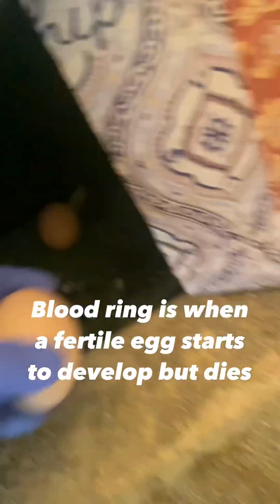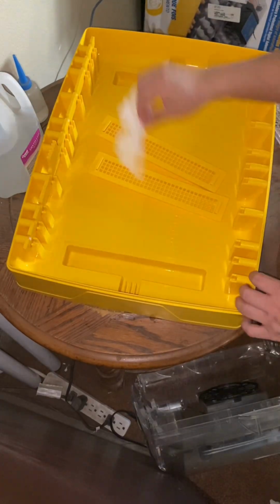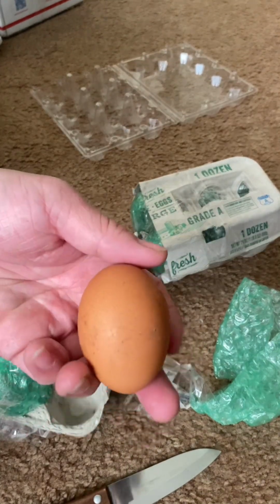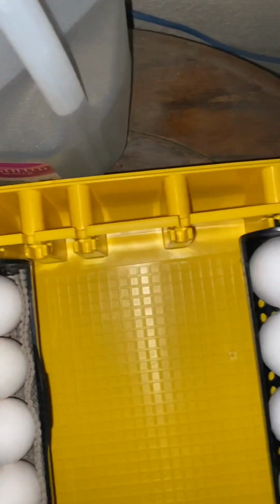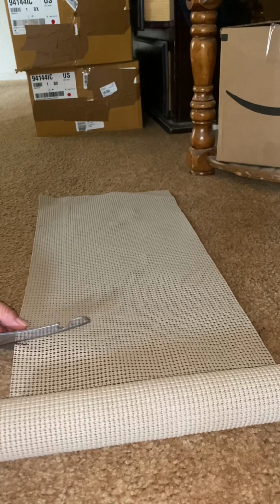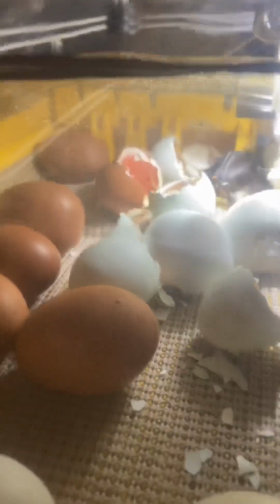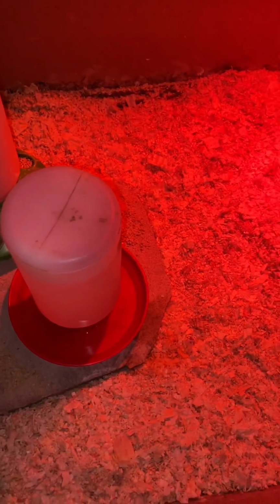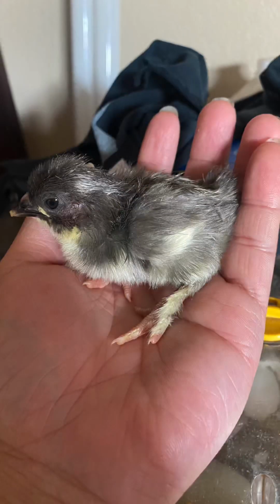Hatching fertile chicken eggs from Ebay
Today Episode is about hatching fertile eggs bought from eBay. I hope you enjoy this video.